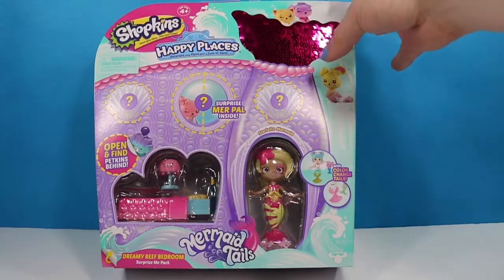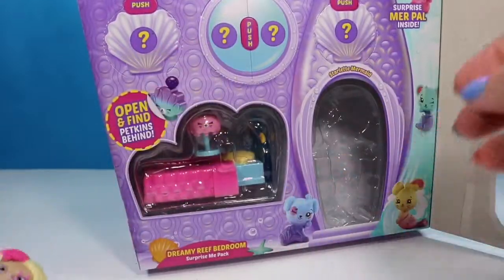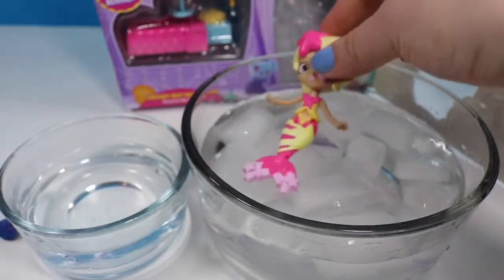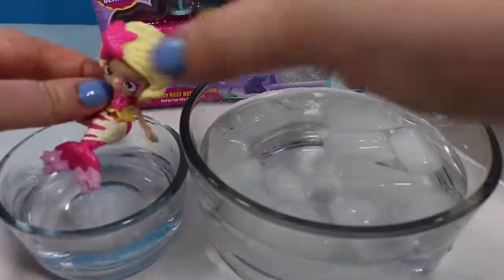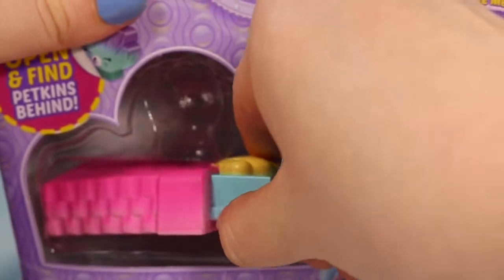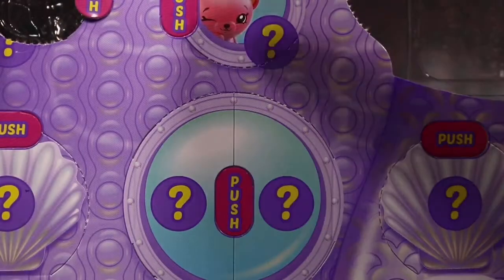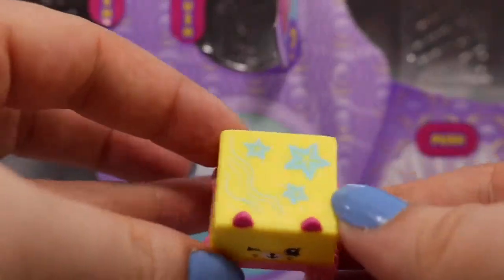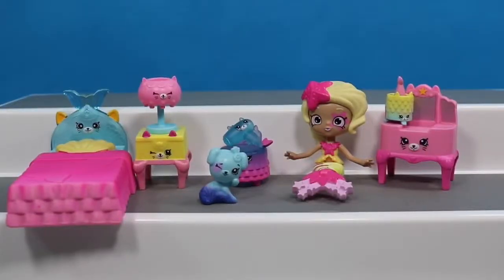🦇 SHOPKINS HAPPY PLACES MERMAID TAILS- DREAMY REEF BEDROOM UNBOXING 🦇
Today wraps up our week of Mermaid Tails from Shopkins Happy Places! This video stars the Dreamy Reef Bedroom Surprise Me Pack. What cute furniture are we going to find?

Welcome to Honey Bat Toys! I'm just batty you dropped in! Here at HBT I love opening and sharing toys with you. My favorites include Shopkins, My Little Pony, Hatchimals, superheroes (Marvel and DC), Tsum Tsum, Disney, blind bags and anything that has a BAT!
-Honey Bat